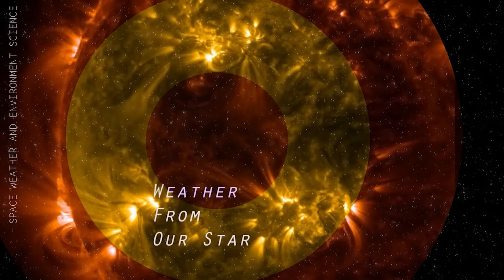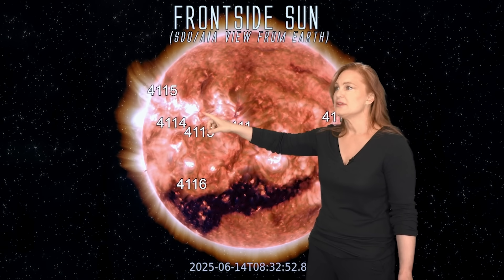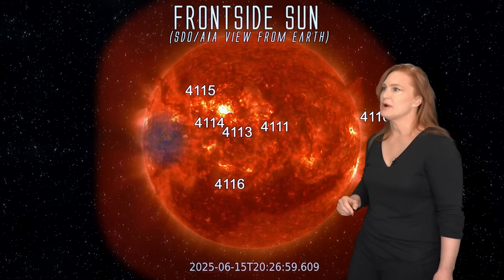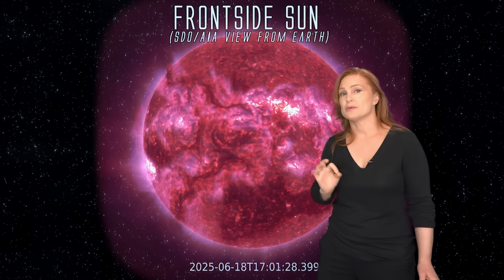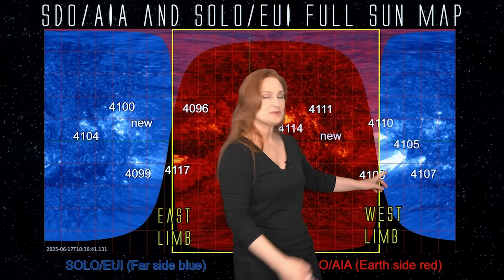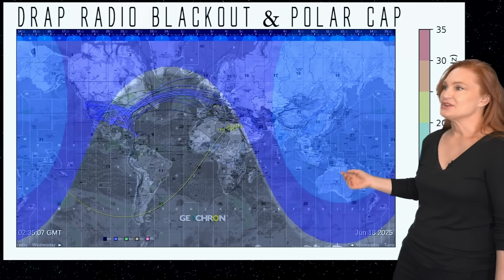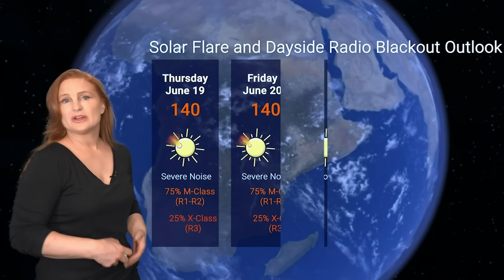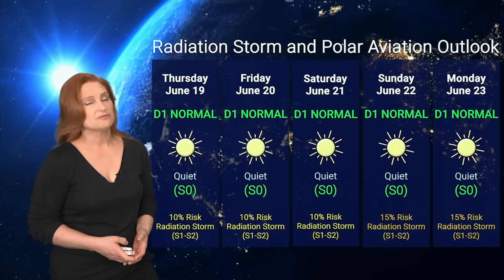Big Flares and A Bumpy Ride while the Far Side Blasts | Space Weather Spotlight 19 June 2025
This Space Weather News forecast sponsored in part by Millersville University:
This week our Sun gets busy, especially with big flares, including an X1.27-flare from Region 4114. But despite the active cluster of regions crossing through the Earth strike zone now, there have not been any big Earth-directed solar storms launched. For the most part, the Sun is only firing wispy, narrow structures towards Earth, giving us only a bit of a bumpy ride. Although big flares may still occur, expect them to calm down over the next couple of days as Region 4114 runs out of steam, momentarily. Amateur radio operators should enjoy a brief respite from radio blackouts over the next few days, but there is a chance the active region cluster will get active again as it rotates through a hot longitude near the west limb. Region 4118, which is entering Earth's view now, also looks like it could be a big flare player, but we will learn more as it rotates further onto the disk over the coming days. Learn the details of the cluster of active regions firing big flares, watch Region 4105 cross through a hot longitude and on the west limb and launch some big storms on the farside, and see what else our Sun has in store.

Forecast description coming momentarily.